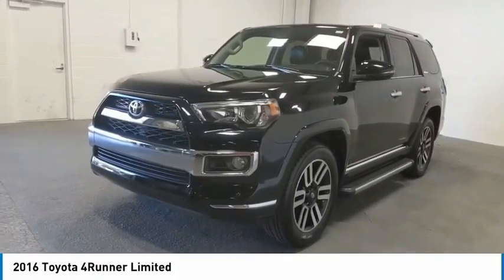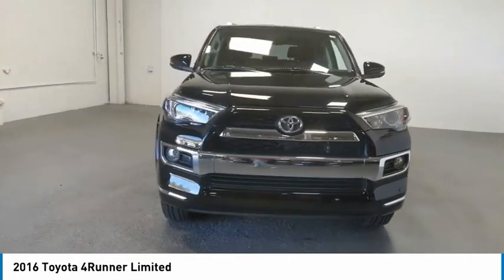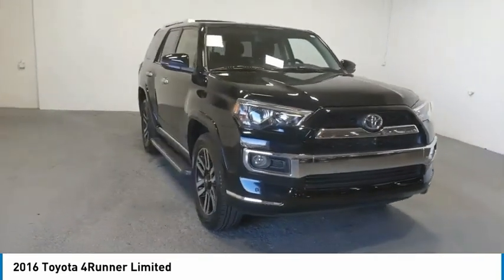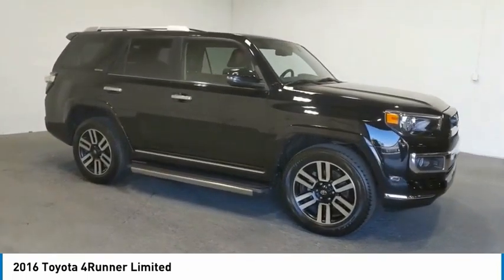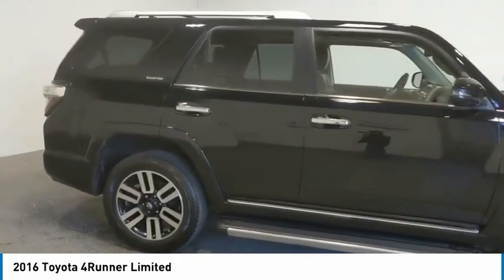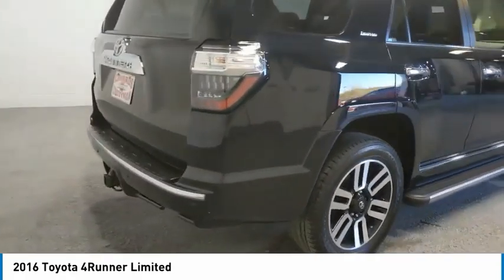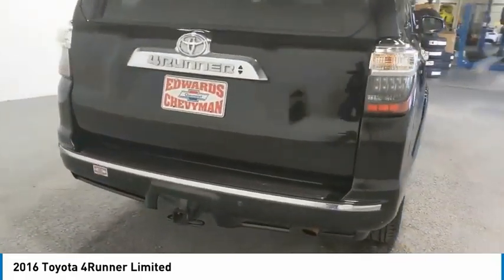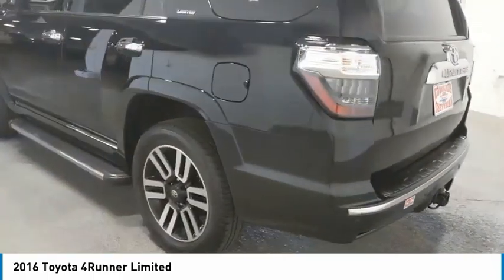2016 Toyota 4Runner Live G5352933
2016 Toyota 4Runner Limited

Recent Arrival! Edwards Chevrolet 280 is Proud to offer you this Exceptional 2016 Toyota 4Runner, Appointed with the Trim and is finished in Black over inside. Highlight features include 4WD And it is ready for your consideration today!brbrbr17/21 City/Highway MPGbrbrAwards:br  * 2016 KBB.com Best Resale Value AwardsbrbrEdwards Chevrolet-280 in Birmingham, AL, also serving Tuscaloosa, AL and Montgomery, AL is proud to be an automotive leader in our area. Since opening our doors, Edwards Chevrolet-280 has kept a firm commitment to our customers. We offer a wide selection of vehicles and hope to make the car buying process as quick and hassle free as possible PLUS Lower city taxes on purchases.